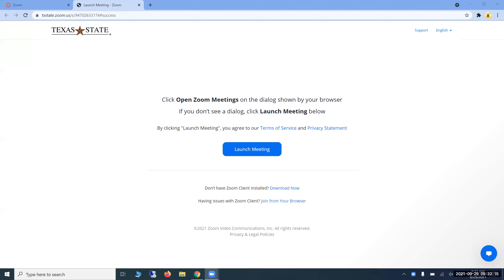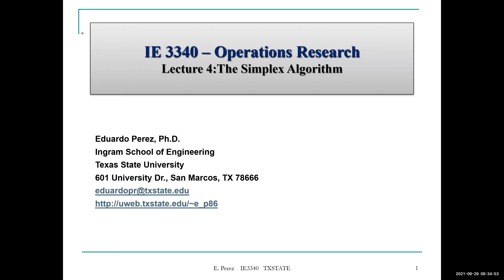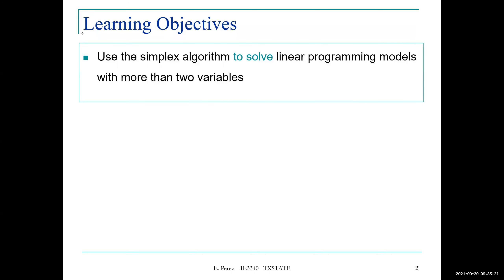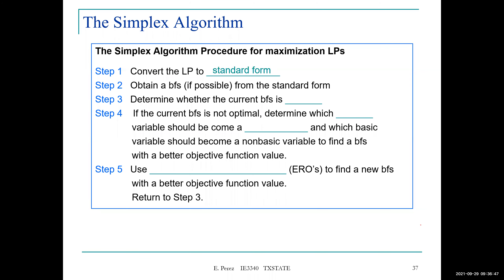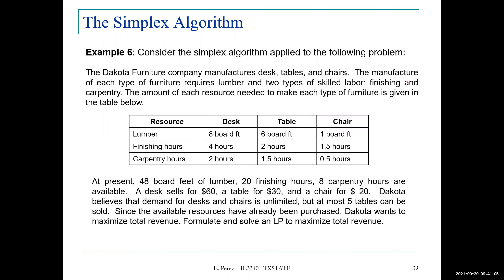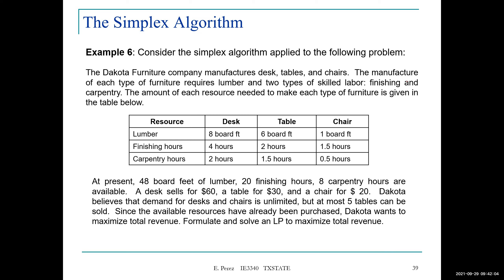Lecture 4P2 IE 3340 092921